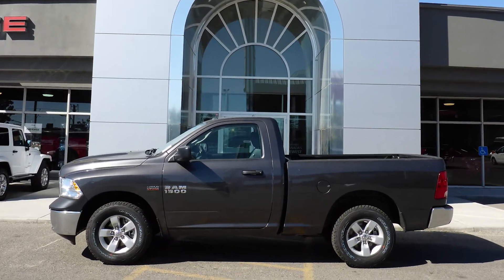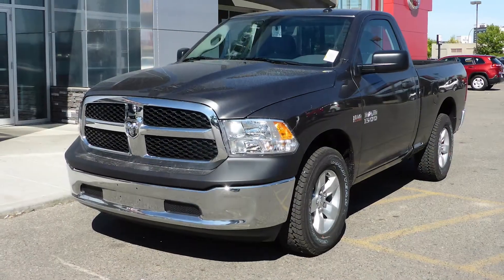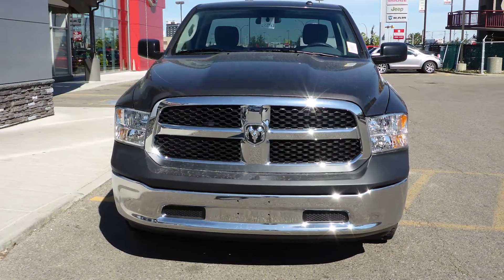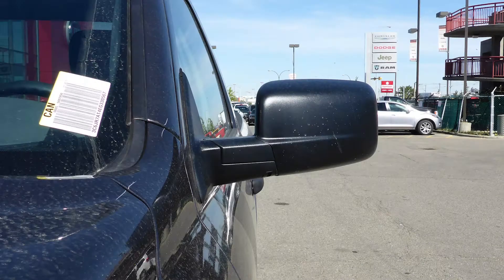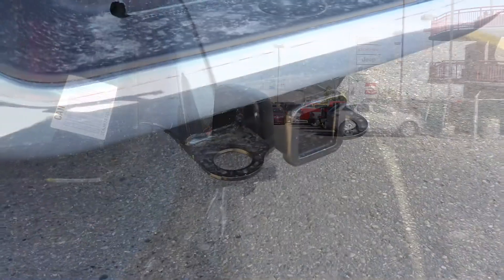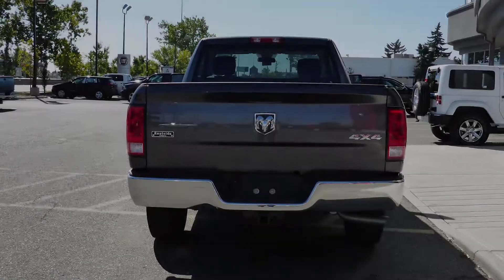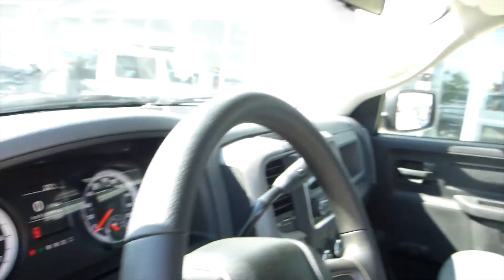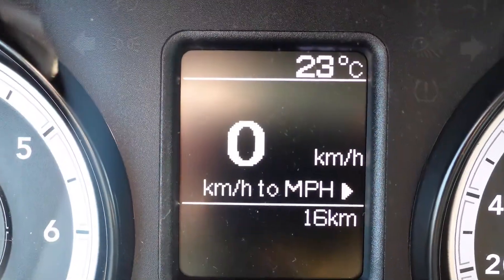2014 Ram 1500 Regular Cab for Sara - Eastside Dodge - Calgary Alberta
Eastside Dodge
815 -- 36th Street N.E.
Calgary, AB T2A 4W3
Canada